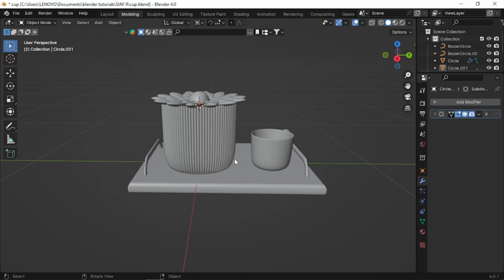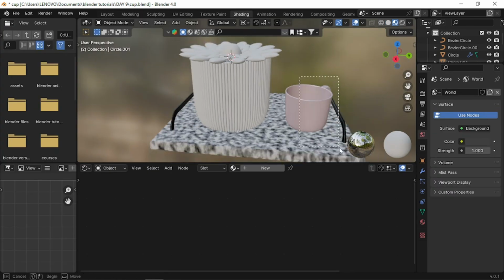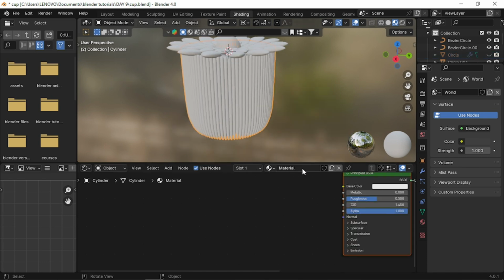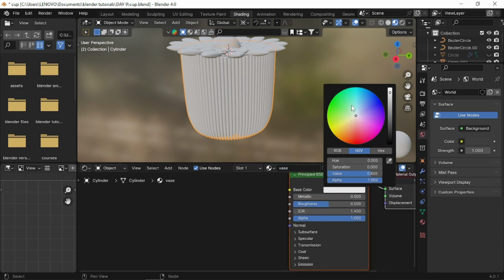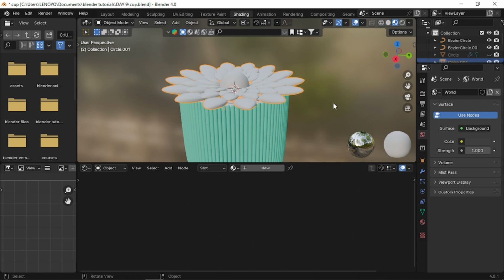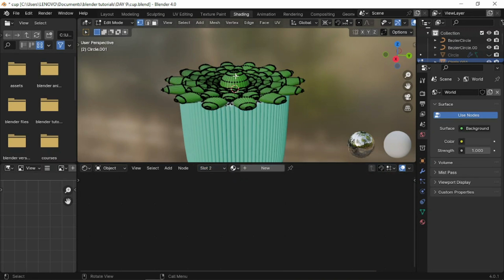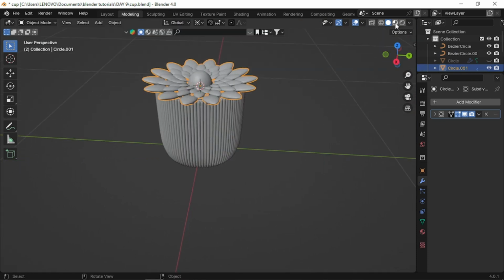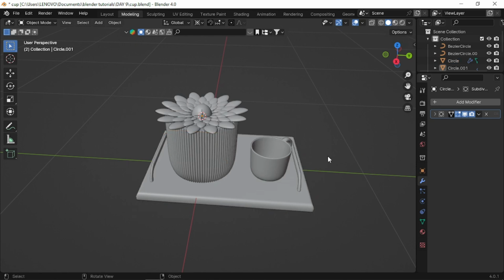modeling a warm scene in blender | part 04 | texturing the vase | beginner tutorial.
Description:
In this quick and easy Blender tutorial, we’re diving into texturing! In just under 3 minutes, you'll learn how to bring your vase and plant model to life with realistic textures. Whether you’re new to Blender or looking to sharpen your skills, this video will guide you through the process of assigning multiple textures to different parts of a single model. Perfect for beginners, this tutorial is part 4 of our "Modeling a Warm Scene" series. Let's add some warmth and detail to your 3D scene!

Key Features:

Texturing in Blender
Applying multiple textures
Quick Blender tips
Beginner-friendly tutorial
Detailed Texturing in Blender
Blender Texture Assignment Guide
Quick Blender Texturing Tips
Blender for 3D Texturing Beginners
Texturing a Warm Scene in Blender
Blender Texturing Techniques Explained